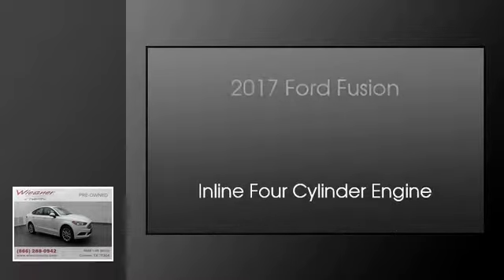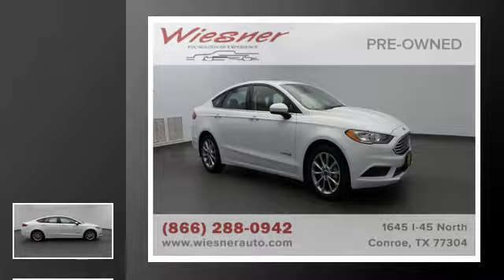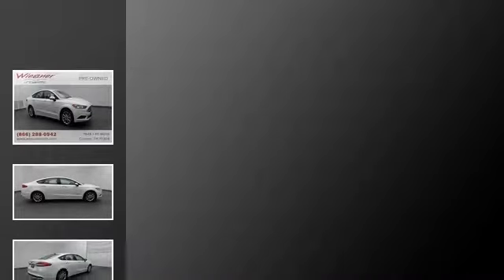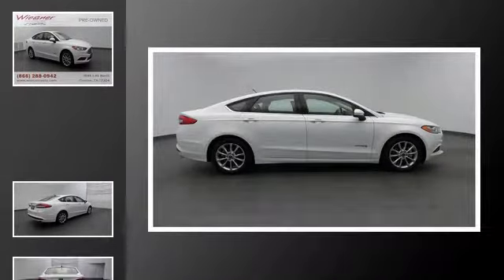2017 Ford Fusion